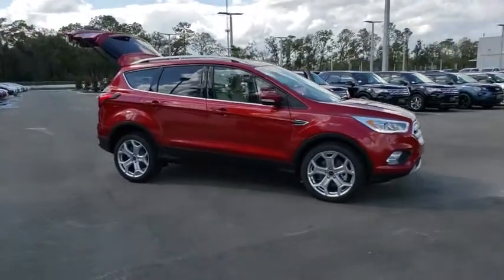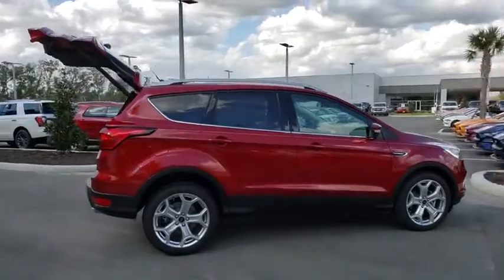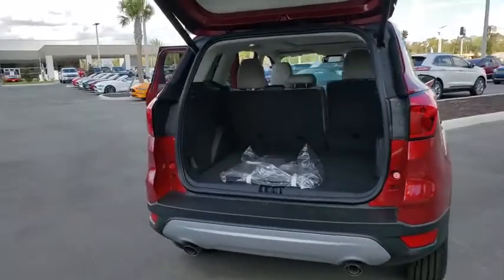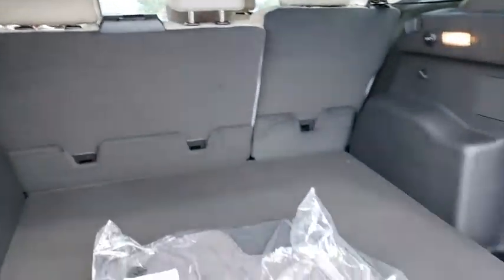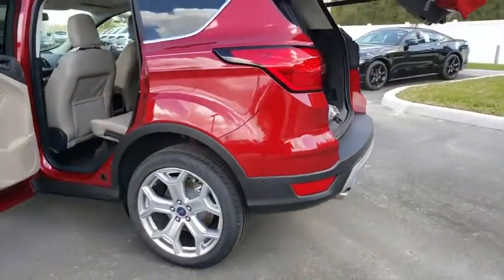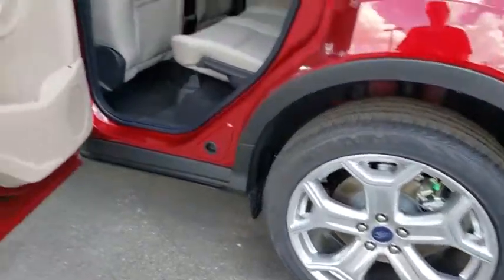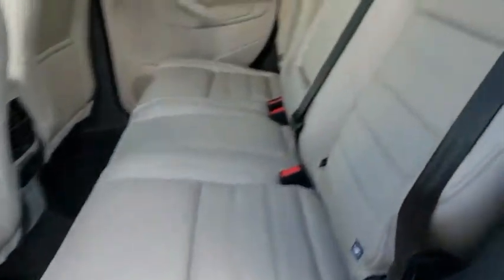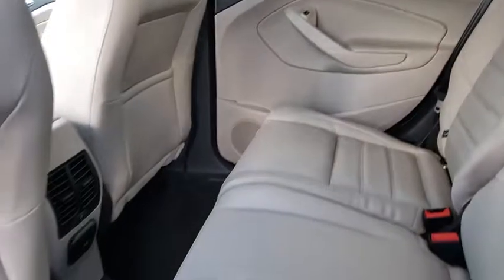2019 Ford Escape Gainesville, Silver Springs, Starke, Middleboro, High Springs, FL 190738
Ruby Red Metallic Tinted Clearcoat New 2019 Ford Escape available in Ocala, Florida at Ford of Ocala. Servicing the Gainesville, Silver Springs, Starke, Middleboro, High Springs, FL area.